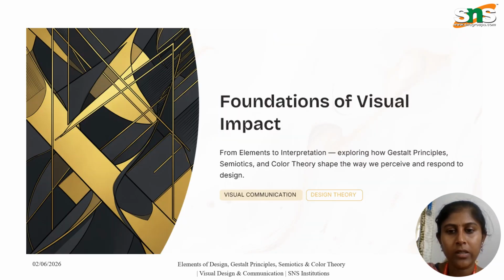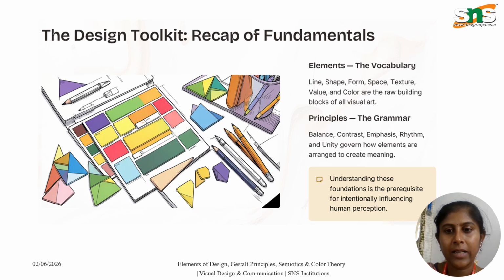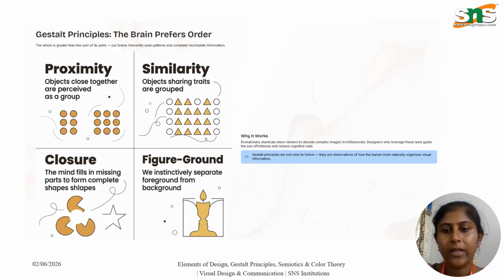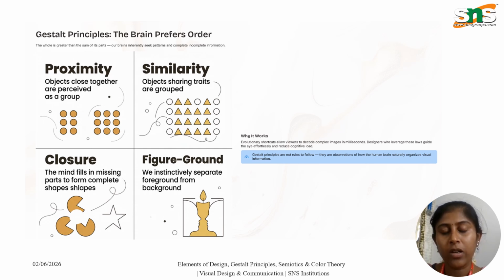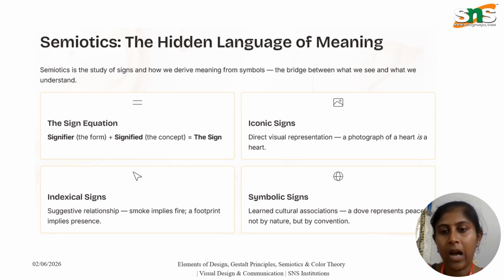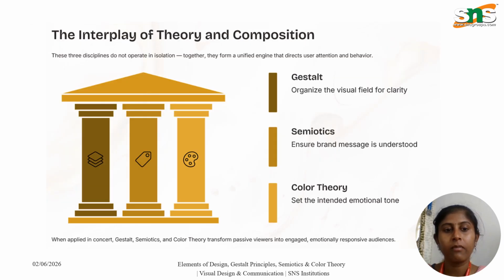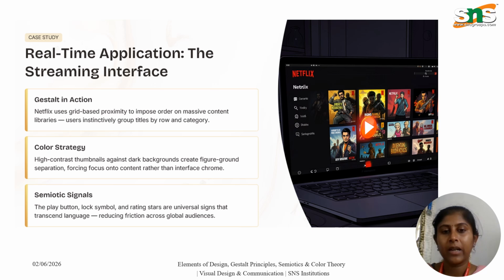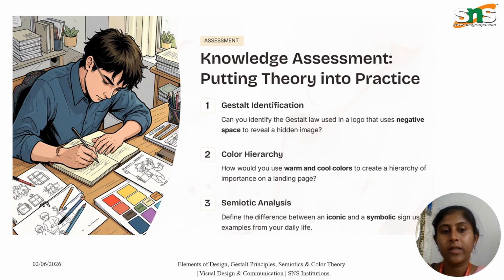Elements of Design | Visual Design and Communication | SNS Institutions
In this video, we break down the four essential pillars of visual communication: Elements of Design, Gestalt Principles, Semiotics, and Color Theory. Learn how to combine psychological frameworks with visual structures to strategically influence human behavior and build high-impact digital experiences.